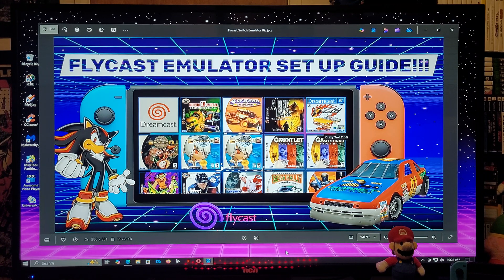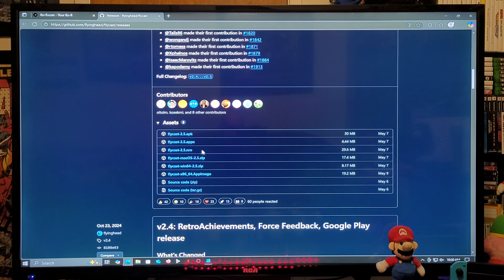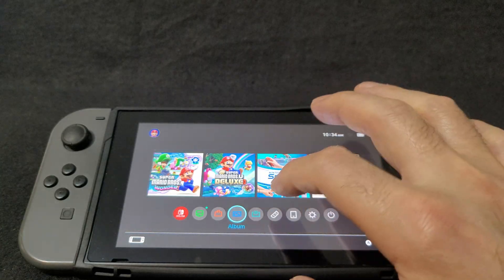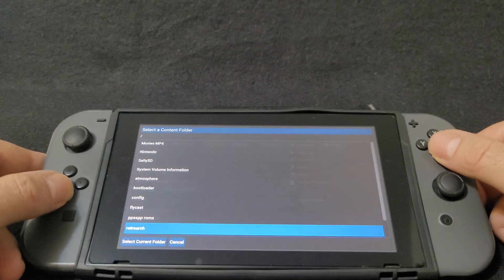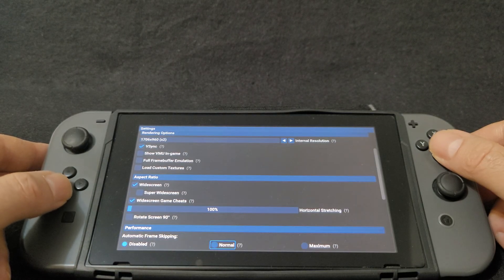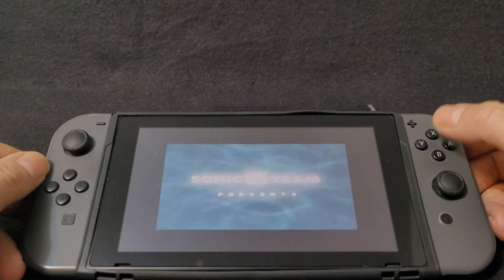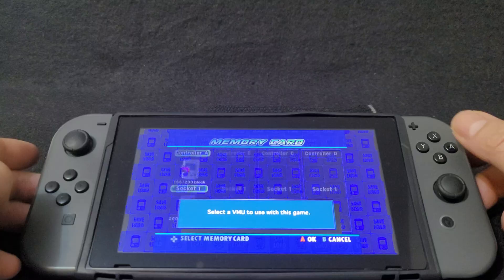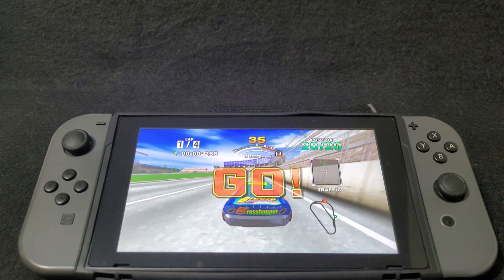Flycast Emulator Set up Guide on the Nintendo Switch!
In this video i'm gonna show how to set up the Flycast Emulator on the Nintendo Switch that allows you to play Sega Dreamcast games!

* Create a Flycast folder with the Nro File, then you will need a bios folder with the dreamcast bios files, next create a games folder with games in .CDI or .GDI Formats!
* Then copy the whole Switch folder to the root of your Nintendo Switch SD card!
* You will need to follow a few steps that i show you in the video & you should not have any problems!